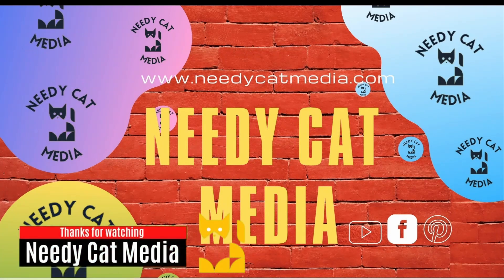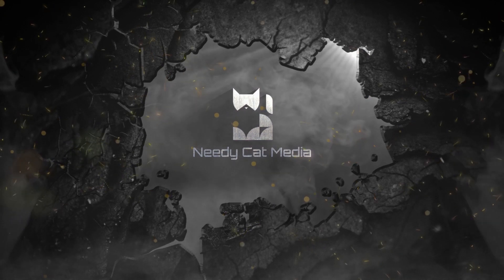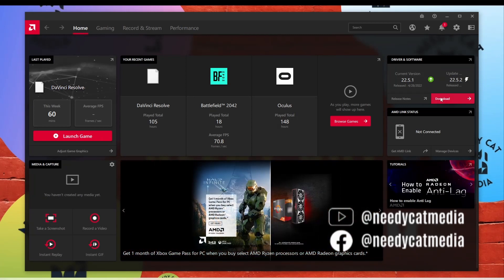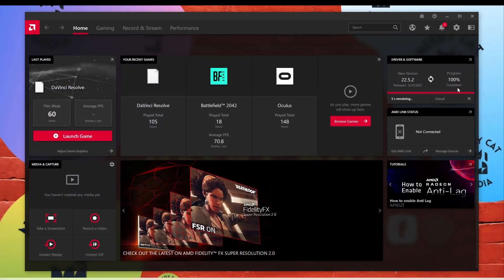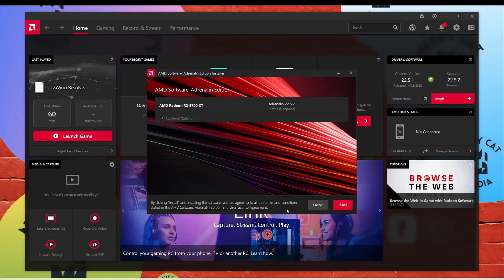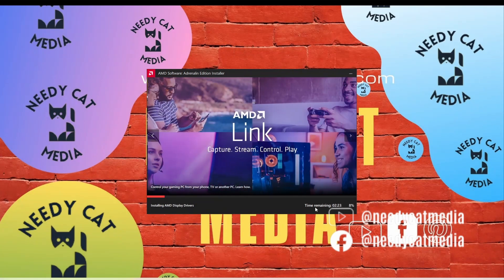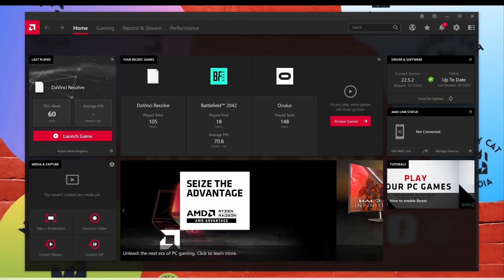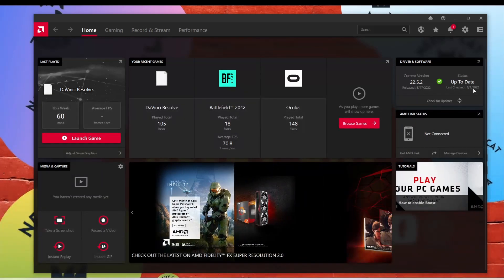How to Install and Update AMD Video Card Drivers | Windows 10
This video is going to show you how to install and update AMD video card drivers.  Installing and updating your AMD video card could not be easier | Windows 10

Creators: if you want to increase your viewership and subscribers you need to try TubeBuddy. It worked for us.